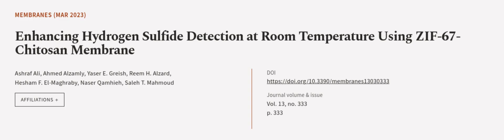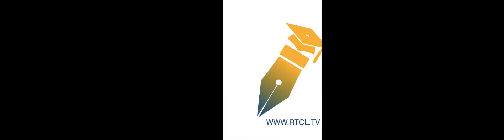Enhancing Hydrogen Sulfide Detection at Room Temperature Using ZIF-67-Chitosan Membra... | RTCL.TV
### Keywords ###

### Article Attribution ###
Title: Enhancing Hydrogen Sulfide Detection at Room Temperature Using ZIF-67-Chitosan Membrane
Authors: Ashraf Ali, Ahmed Alzamly, Yaser E. Greish, Reem H. Alzard, Hesham F. El-Maghraby, Naser Qamhieh ,and Saleh T. Mahmoud

### Video Timestamps ###
0:00:00 - Summary
0:01:09 - Title
0:01:15 - Outro
0:01:19 - End